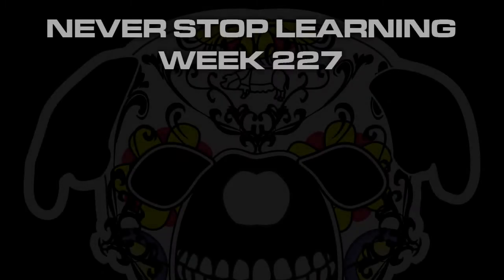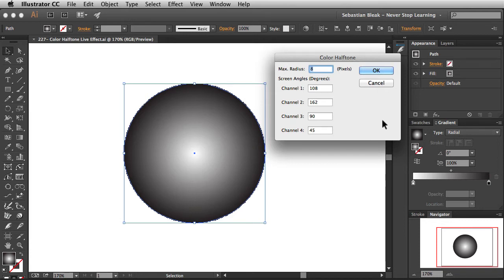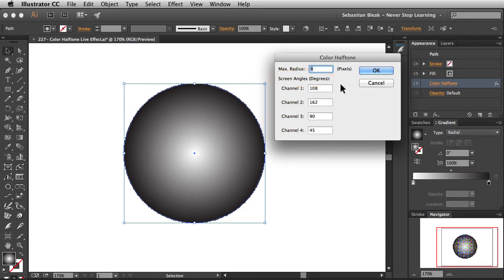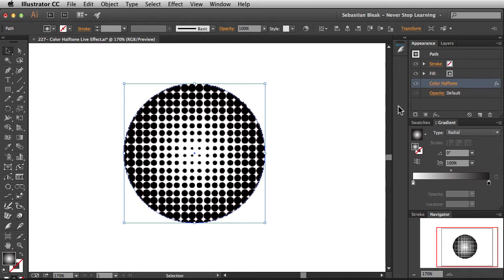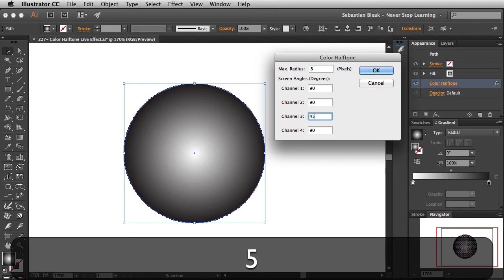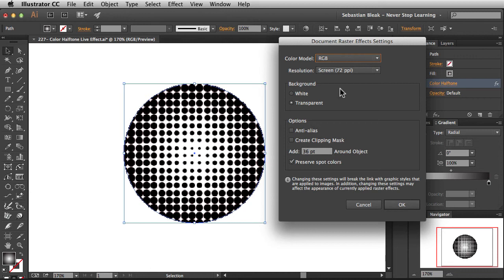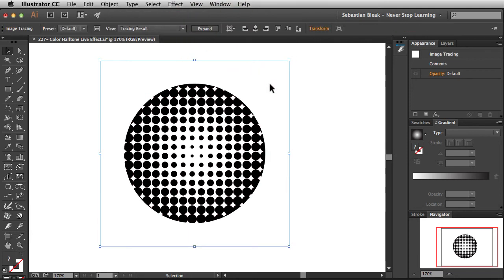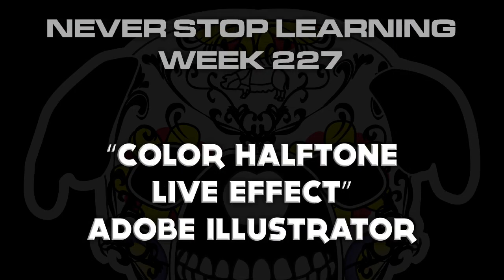Adobe Illustrator "Color Halftone Live Effect" NSL WK 227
* Applying the default Color Halftone Live Effect
* Edit Halftone using Appearance Panel
* Overview of Color Halftone Live Effect settings
* Creating uniform grid of black dots
* How the Screen Angle Channels work CMYK and RGB
* Pixel based Live Effect
* Document Raster Effect Settings to increase the resolution of the document
* Converting the Pixel Halftone into a Vector Halftone with Image Trace
* Image Trace Settings- Ignore White
* Expand the Image Trace to end up with a Vector Halftone